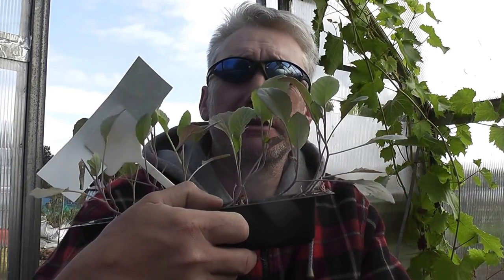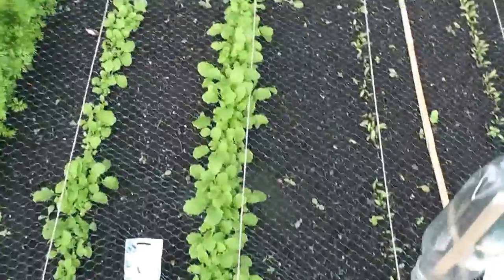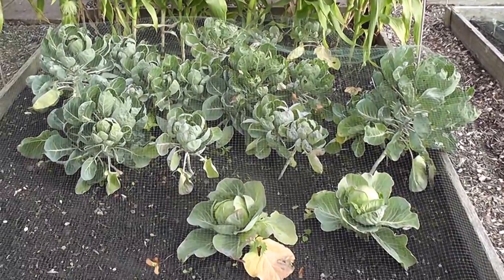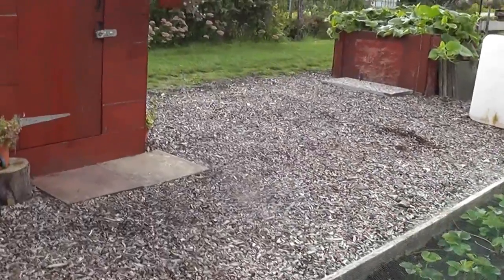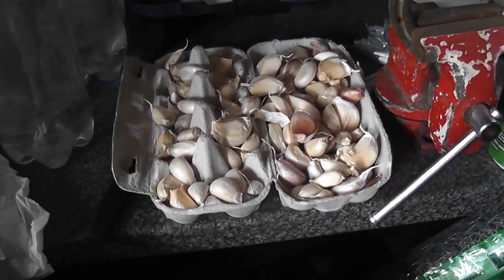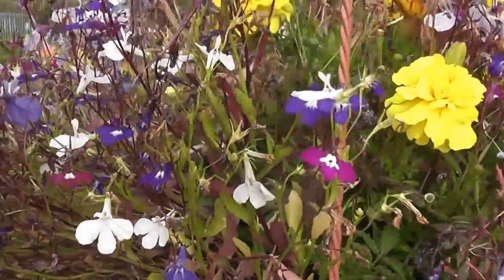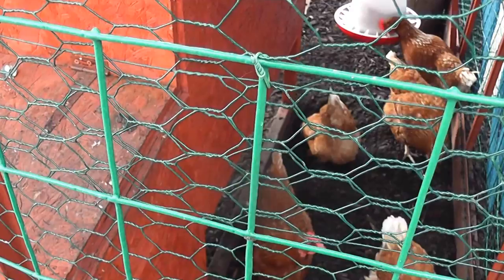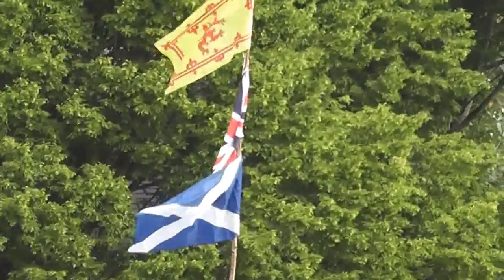Weaste Allotments Walk Around 27 08 2014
Hello I'm back again with my latest update I hope you like the walk around my plot. I got bored of just sitting down doing nothing so I bought a new greenhouse to go on the front of my plot you only see the base in the video in my shed but in the next update you might see the thing built, right at the end of the video I turn the cam recorder to the flags that have appeared on weaste allotments and right at the end I mistakenly describe the Scotland royal Flag as the British flag..lol...Well that was my mistake and now as been corrected lol